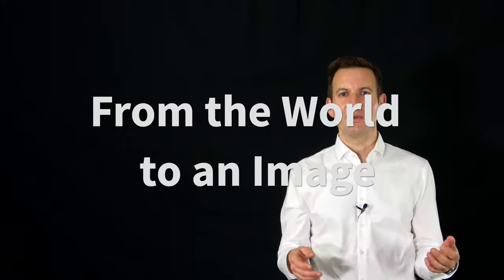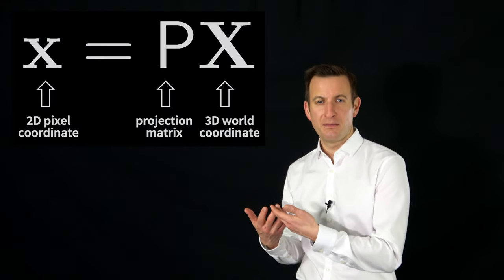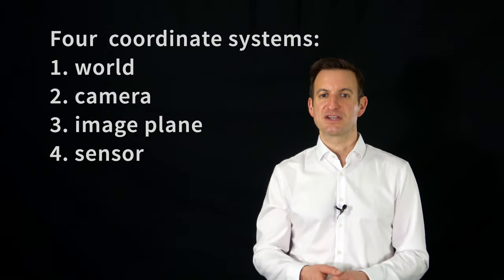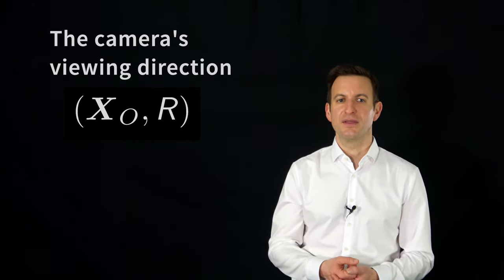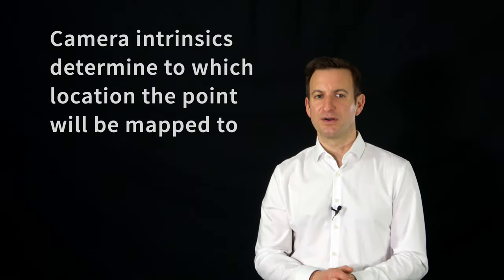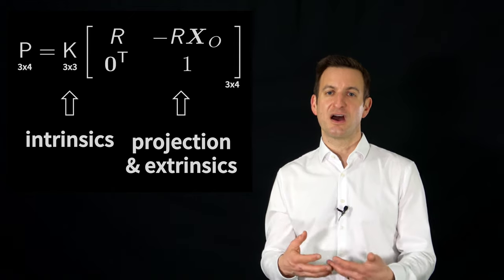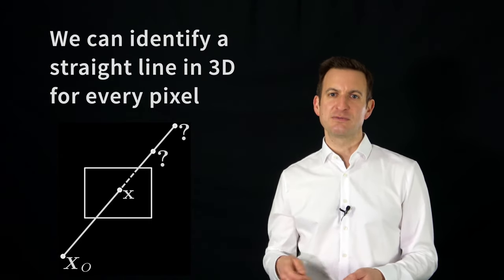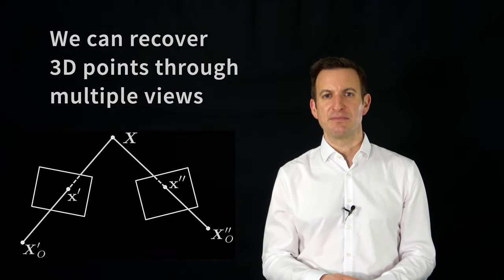Mapping the 3D World to an Image - 5 Minutes with Cyrill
Mapping 3D points to 2D pixel locations explained in 5 minutes

Credits:
Pinhole camera model image courtesy Anton@Wikipedia